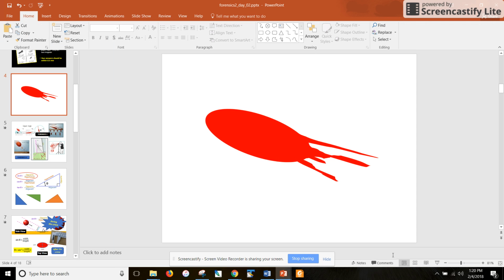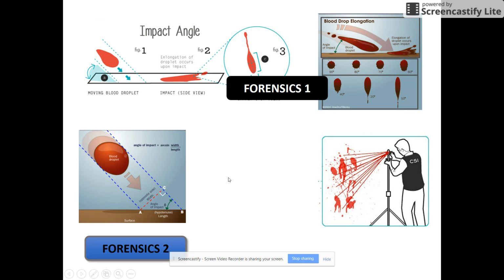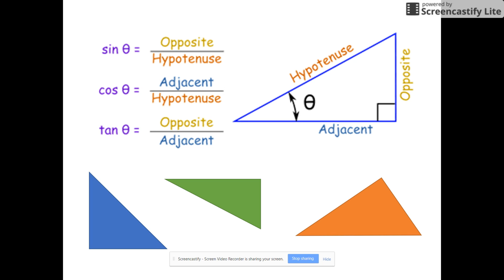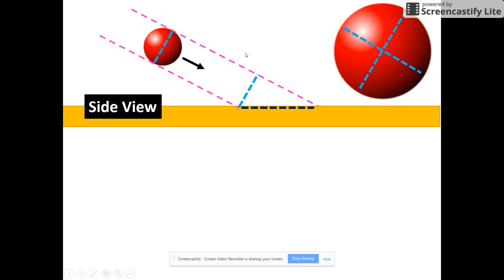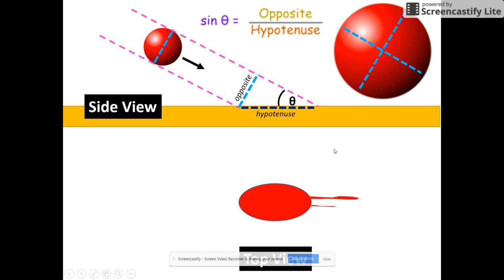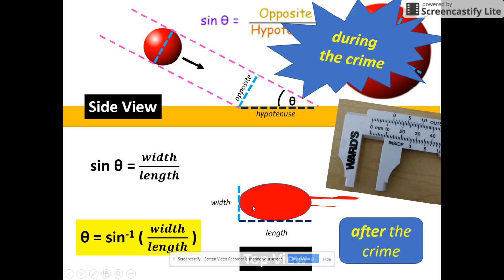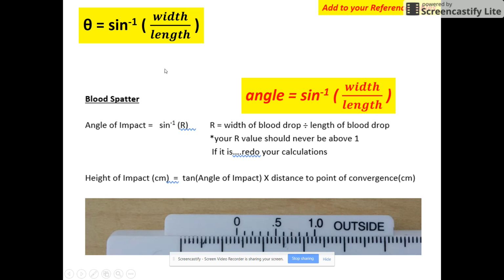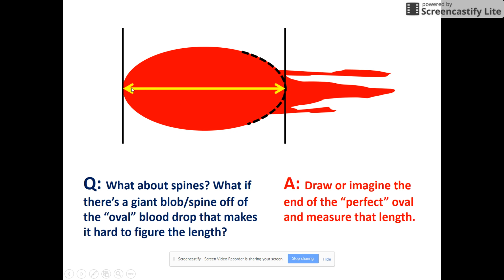Blood Drop Impact Angle Calculations - overview